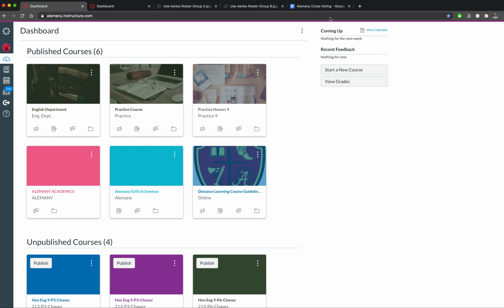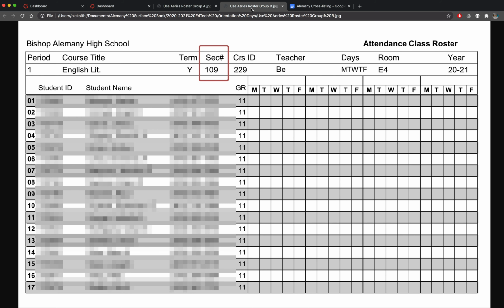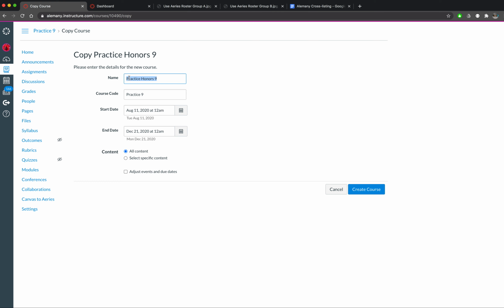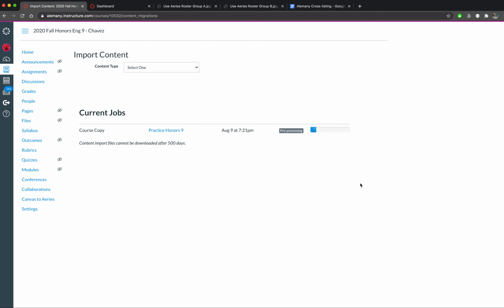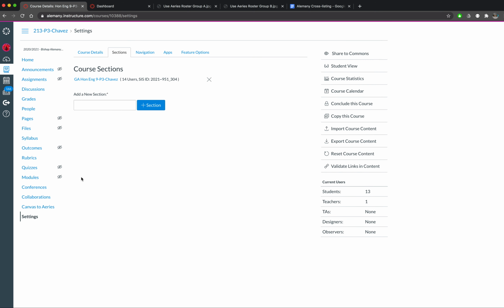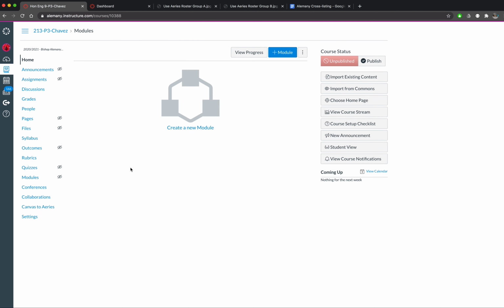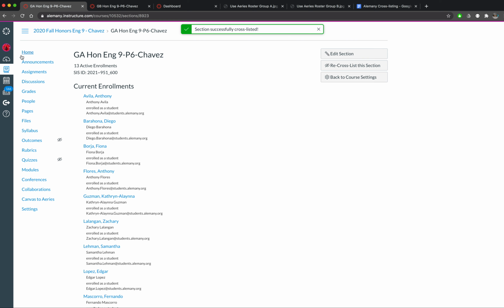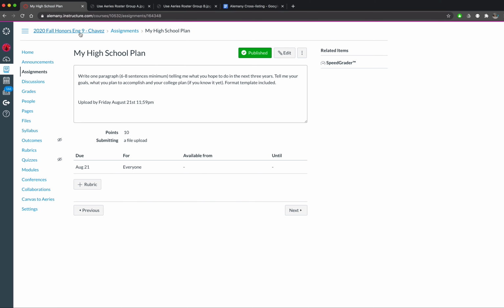Canvas Cross-listing (Converting Courses to Sections in a Parent Course)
Teachers have a separate Canvas course for each period and group. We’ll call these new courses “Multiple Period Courses”.

Solution: Create a parent course and use the cross-list feature to add each of these “Multiple Period Courses” as a section to the parent course.

Before you start:
Open Alexis’s email entitled “Class Rosters, Canvas & Monday Zoom Link” and follow the instructions to print your class rosters. You will need to find the Section Number (column at the top of the page “Sec#”).
Since there are 2 groups of students within each period, we need to determine which group is Group A and which is Group B. The lower Section Number will be known as Group A (GA) and the higher Section Number will be known as Group B (GB).

The Steps:
1. Teacher identifies a previous course they would like to re-use as their new parent course (Go to Step 2) OR creates a new course to use as a parent course (Go to Step 3)

2. If they selected a previous course, then the teacher uses the “Copy this Course” feature. This creates a new, duplicate course - without any of the original course’s students. For training purposes, we will refer to this as the parent course. Please use the following naming convention for the Name and Course Code for your parent course: 2020 Fall Course Title - Teacher Last Name
Example: “2020 Fall English Literature - Sithi”

3. For creating a new course, click on “Start a New Course”. Please use the following naming convention for the Name and Short Name for your parent course: 2020 Fall Course Title - Teacher Last Name

4. From your Canvas Dashboard, select the first Multiple Period Course. Go to settings. Go to Sections. Click on the blue text section name. Click “Edit Section.” Change Section Name by adding “GA” or “GB” if this is your Group A or Group B, respectively. Click Update Section.

5. Click “Cross-List this Section.

6. In the “Search for Course” field,  type in a few characters of your parent course. Your parent course should appear. Click on the course. Click on “Cross-List This Section” (blue button).

7. Repeat steps 2/3 through 5 for each Multiple Period Course.

8. When complete, open your parent course. Click Settings. Click Sections. Verify that it’s populated with the correct sections.

*Sorry the audio recording started late!